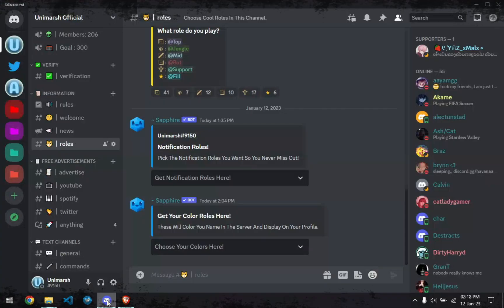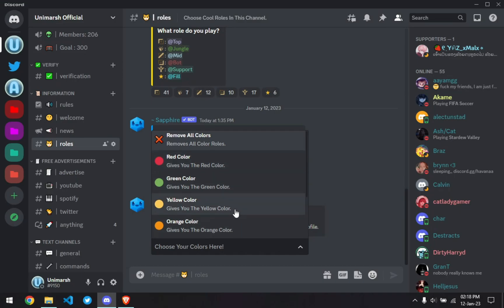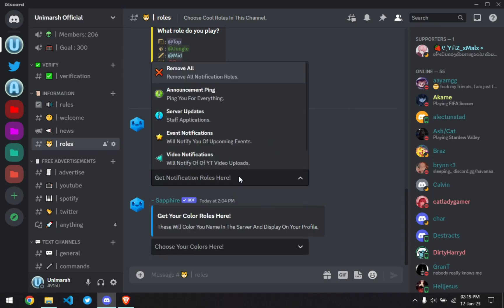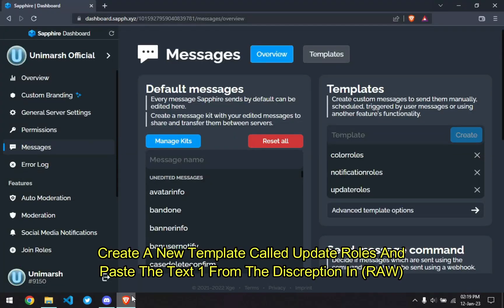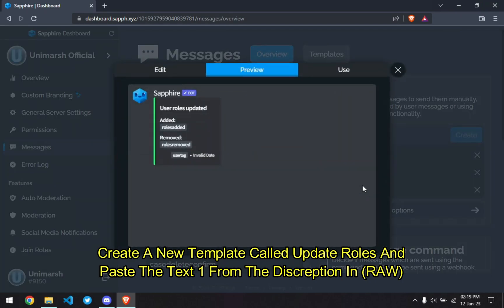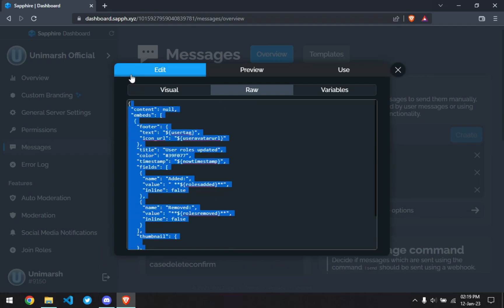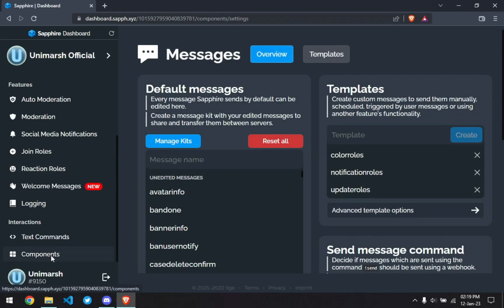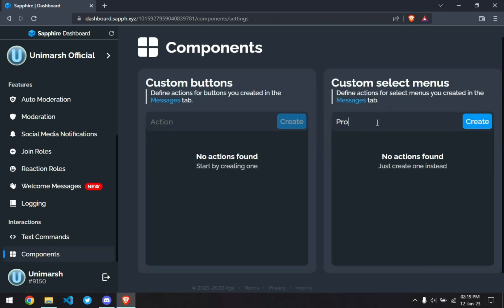This Will Take Your SERVER To The Next Level! Dropdown ROLES Instead Of Reaction Roles Sapphire Bot.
Use This Text For The Update Roles Message Template.
RAW:
 "embeds": [
   "footer": {
    "text": "${usertag}",
    "icon_url": "${useravatarurl}"
   "title": "User roles updated",
"color": "39F077",
   "timestamp": "${nowtimestamp}",
   "fields": [
     "name": "Added:",
     "value": " **${rolesadded}**",
     "inline": false
     "name": "Removed:",
     "value": "**${rolesremoved}**",
     "inline": false
   "thumbnail": {

   "author": {